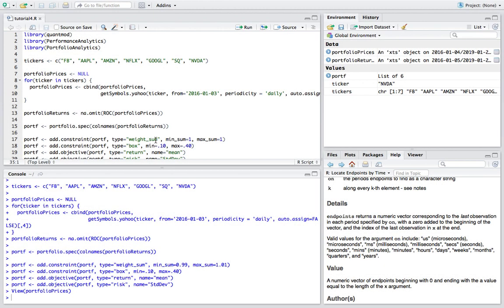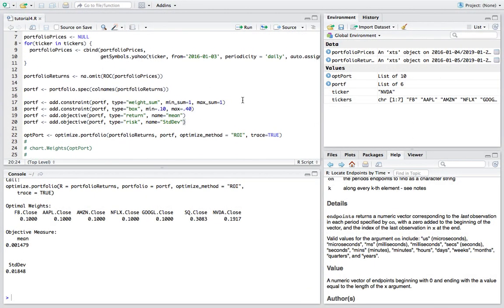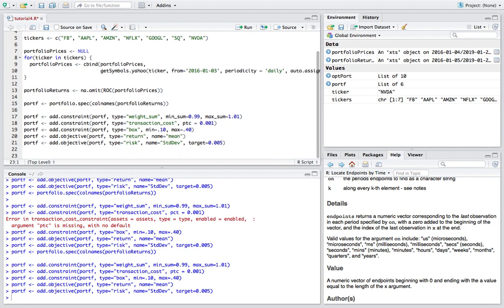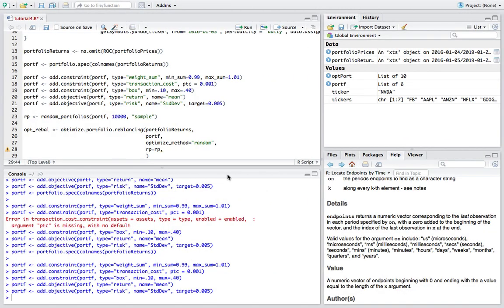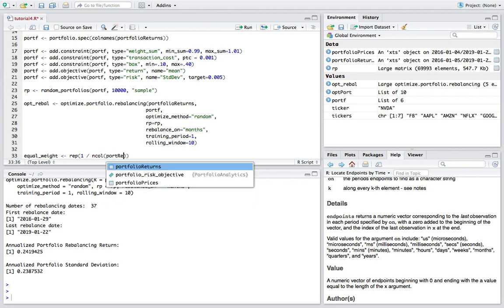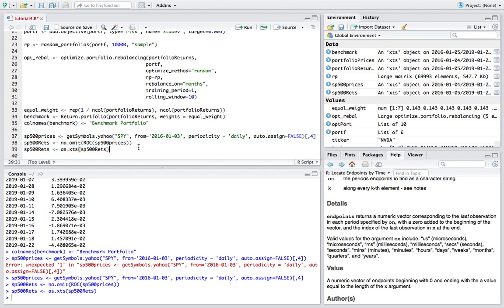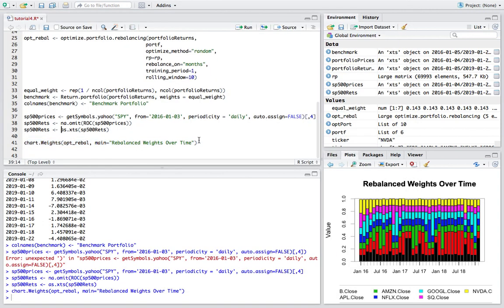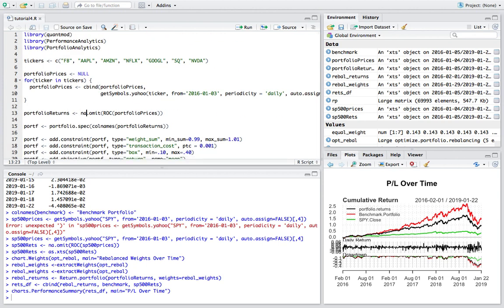Quant Finance with R Part 4: Portfolio Optimization Backtest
Welcome back! In this tutorial, we will be performing a backtest on our portfolio optimization with native functions in the PortfolioAnalytics package within R. This is essentially rebalancing our portfolio periodically with recalculated optimal weights for out of sample testing. This is super easy in R and saves you a bunch of time not having to write your own backtesting script or class from scratch...

Links!